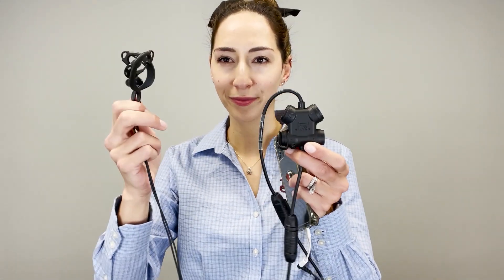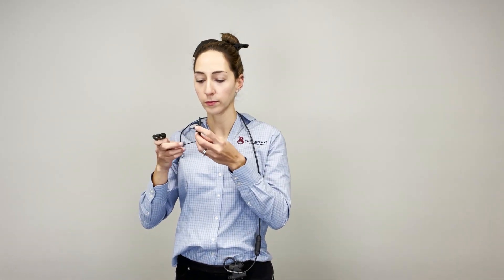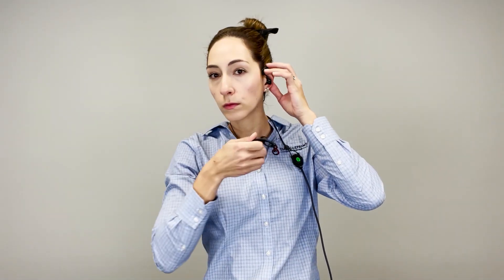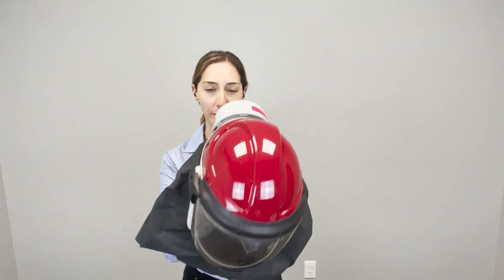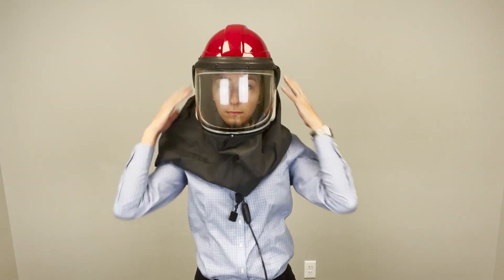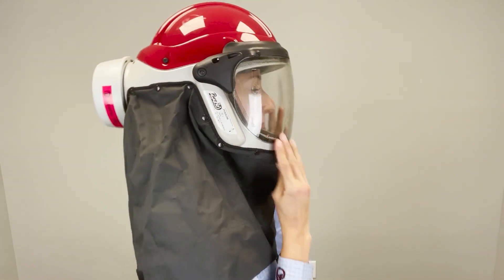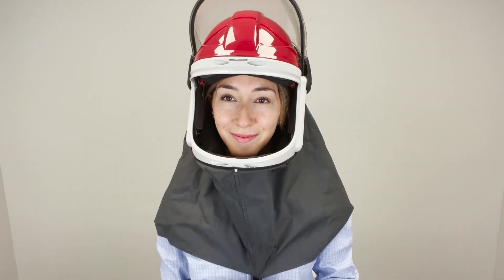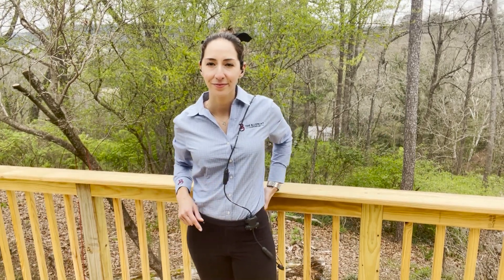Two Minute Tuesday: Silynx Clarus In-Ear Communications Headset